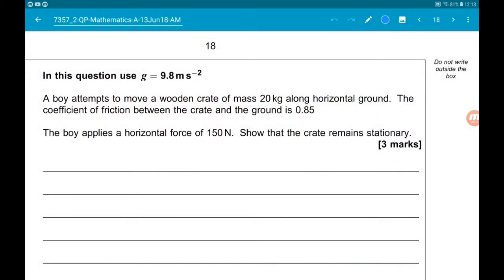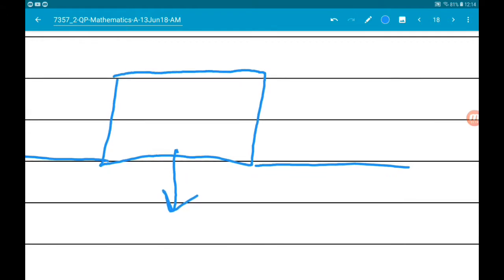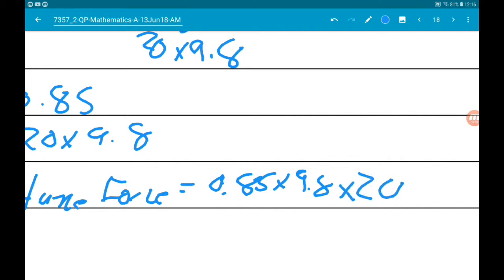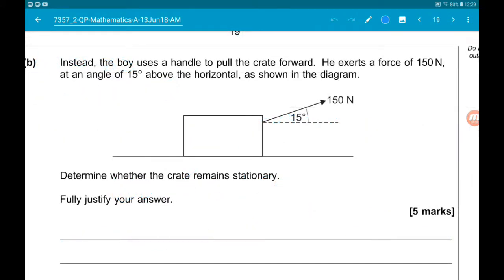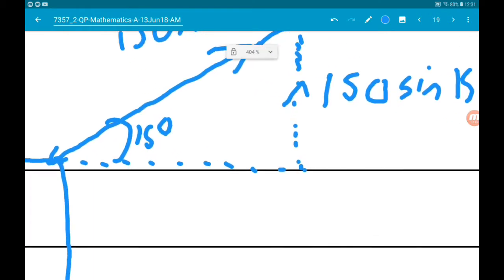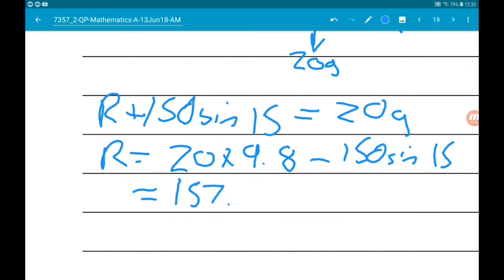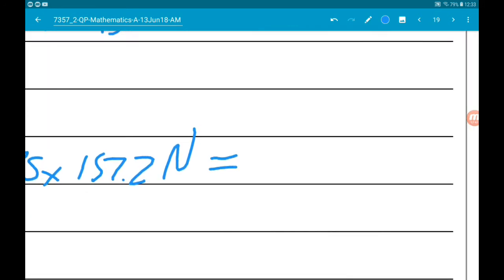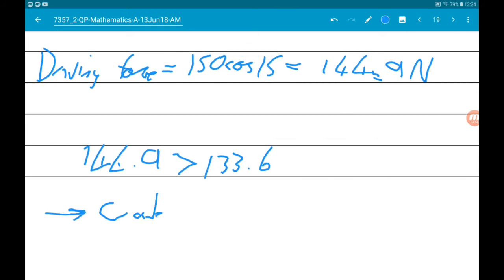NEW A Level Maths AQA 2018 Paper 2 Walkthrough - Mechanics - Question 13: Friction and Forces